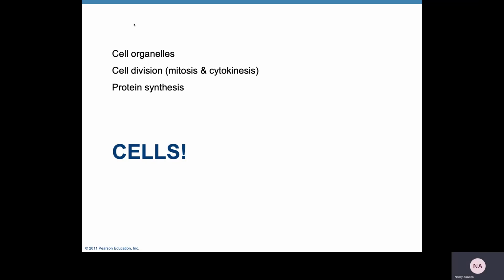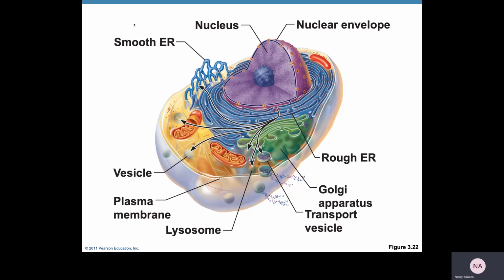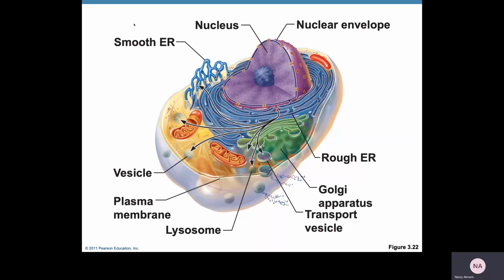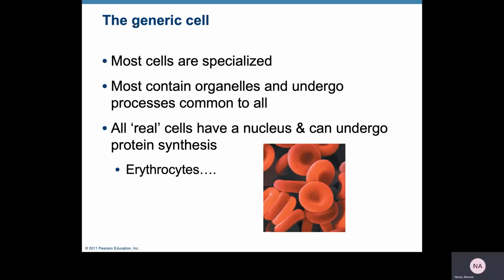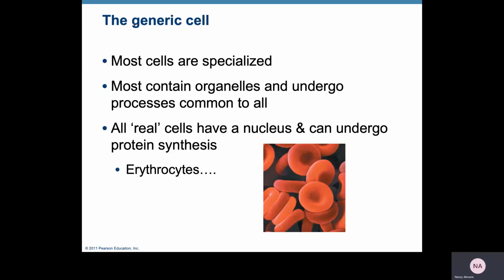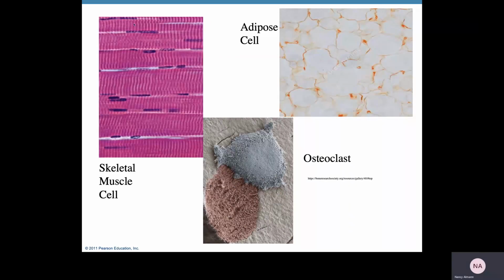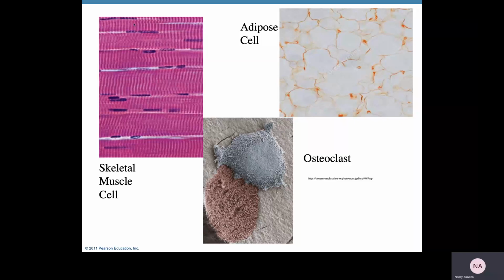BIOl 131 Cells Lecture 1 Introduction